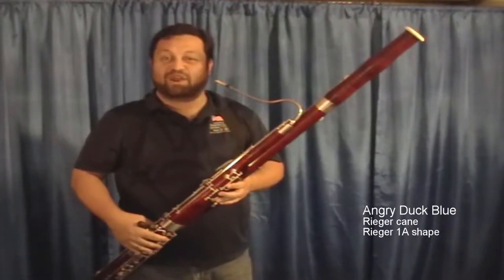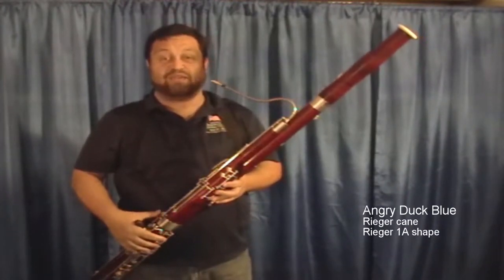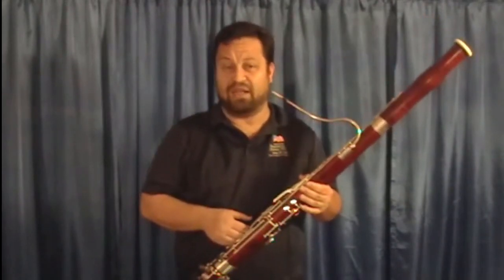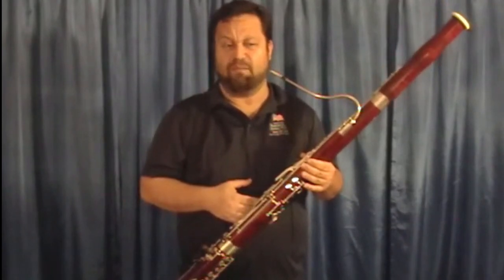Angry Duck Bassoon Reed Blue Thread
K.C. of Hodge Products, Inc. demonstrates each reed line and describes what he feels are the best features. Reeds have not been adjusted for the video or for K.C.'s equipment. This reed is the Angry Duck reed with Blue thread.